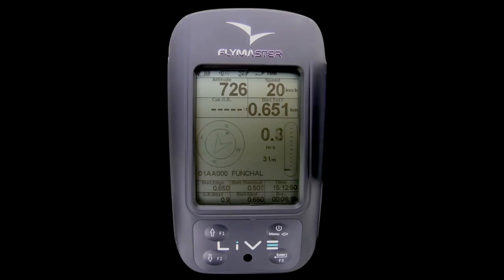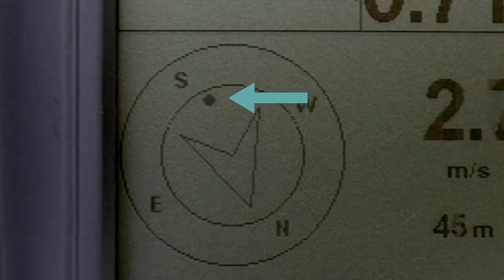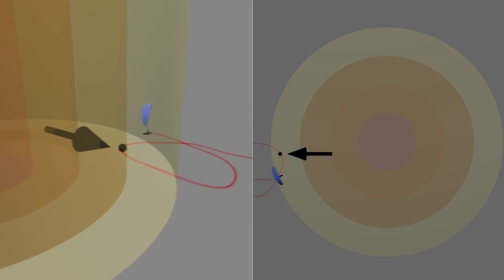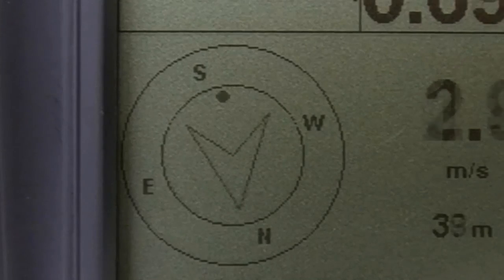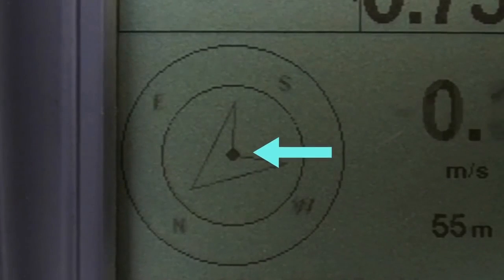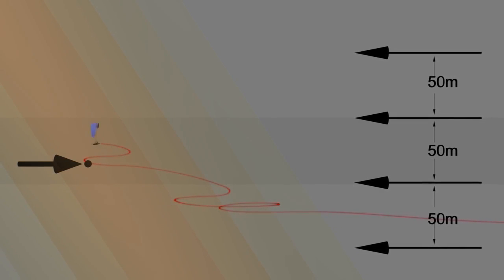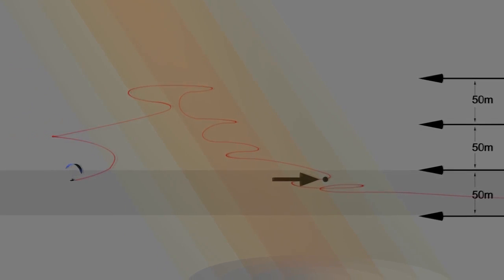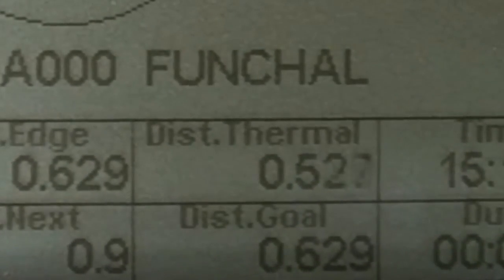Flymaster объяснение работы индикатора термического потока